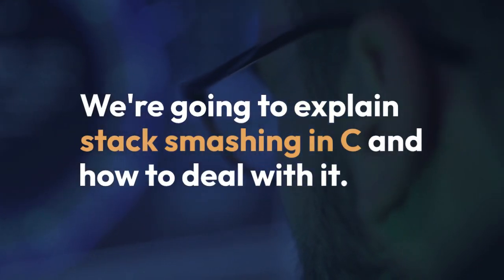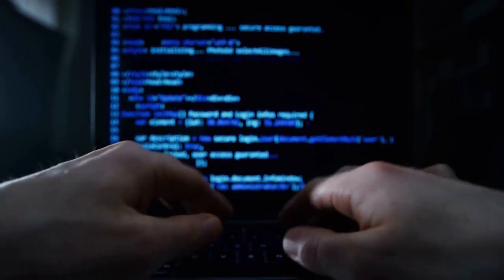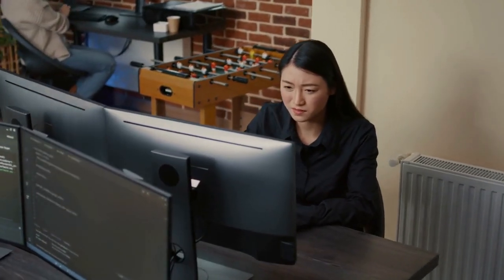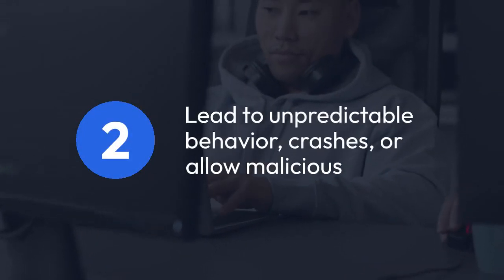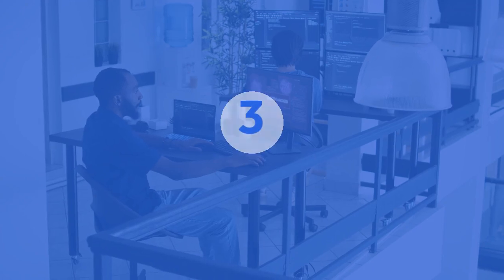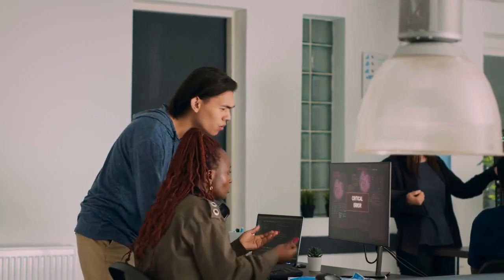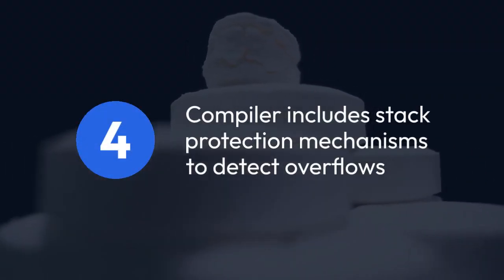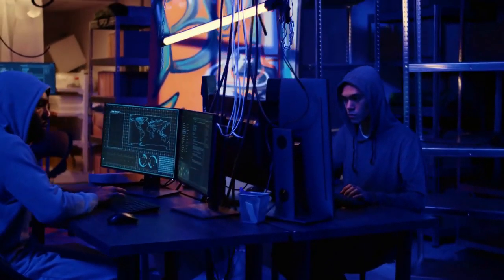Understanding and Dealing with "Stack Smashing Detected" in C++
In this video, we delve into the concept of stack smashing detected in C# and explore how to understand and effectively deal with this issue. We will discuss the causes of stack smashing, its implications, and practical strategies to prevent and mitigate its impact on your C# code. Watch this video to enhance your knowledge and skills in handling stack smashing in C# programming.